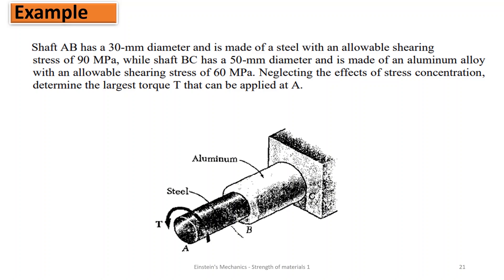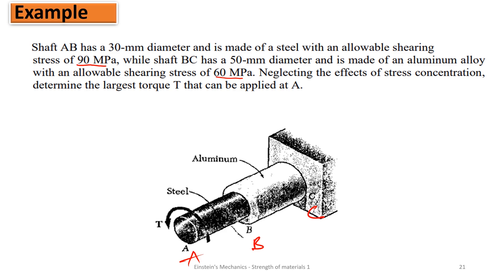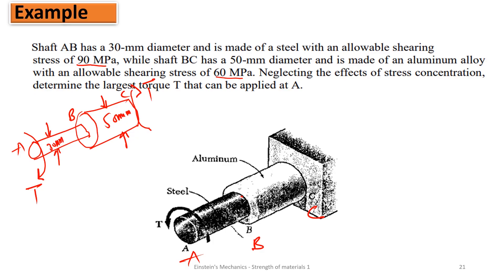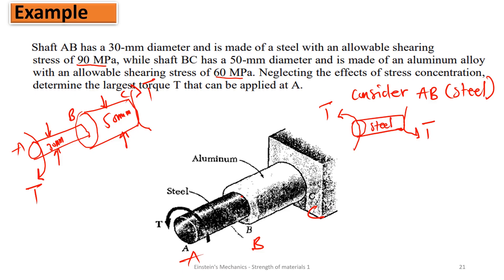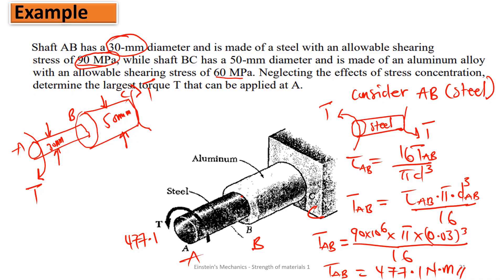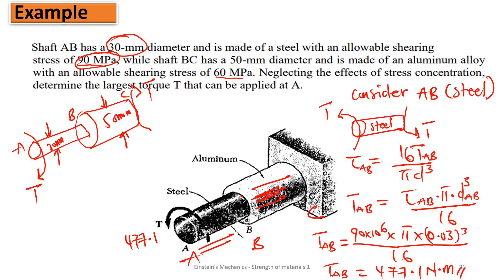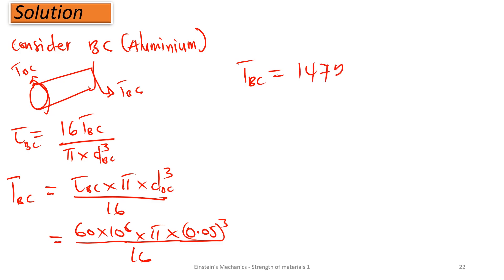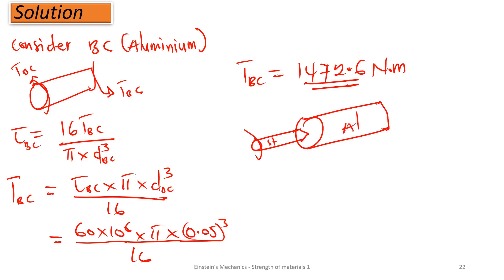EP 35: Shaft under torsion stress analysis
Shaft AB has a 30-mm diameter and is made of a steel with an allowable shearing
stress of 90 MPa, while shaft BC has a 50-mm diameter and is made of an aluminum alloy
with an allowable shearing stress of 60 MPa. Neglecting the effects of stress concentration,
determine the largest torque T that can be applied at A.